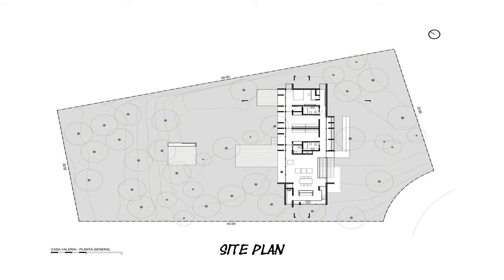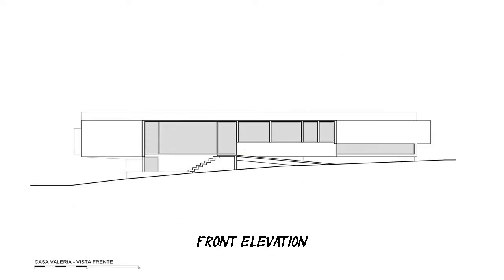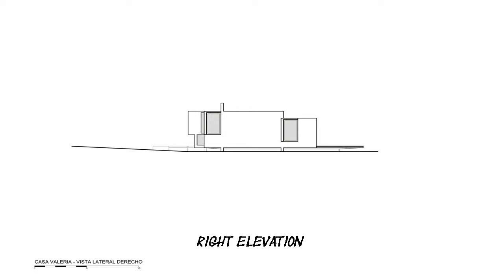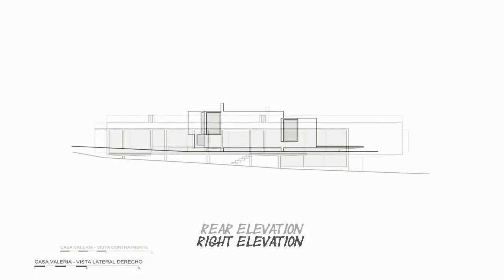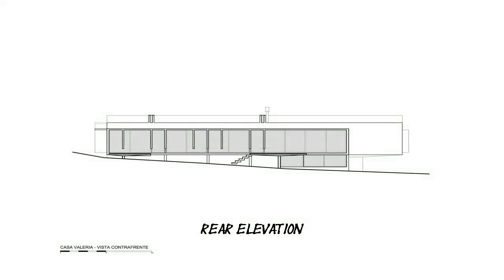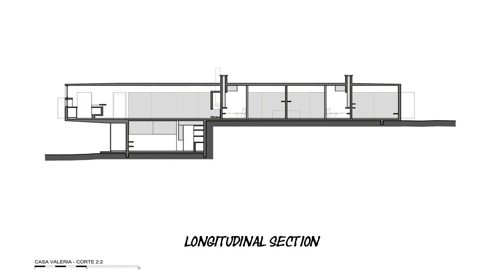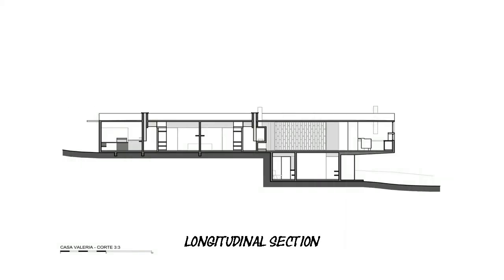Valeria House | BAK Arquitectos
HOUSES•VALERIA DEL MAR, ARGENTINA
Architects : BAK arquitectos
Area : 190 m²
Year : 2013
Photographs :Daniela Mac Adden
Collaborator Architect : Diorella Fortunati
Plot Area : 1244 sqm
Architect In Charge : María Victoria Besonías + Luciano Kruk
City : Valeria del Mar
Country : Argentina

The place
It is ground in a new development, with lush vegetation and crossed by tall dunes. The lot allows a dual income through a cul de sac at its narrowest or from the street on the opposite front. The peculiarity is that in both situations the sharp difference in height between the street and the lot becomes difficult access to the house.

The customers order was a house to move into at different times of the year that would have four bedrooms, the master with en-suite bathroom, two for the children with a shared bathroom (with multiple places to sleep as they are often accompanied by friends) and a fourth bedroom for guests with some independence, also with bathroom. The meeting place should be integrated with the kitchen and be as generous as possible. A reservoir for saving different beach items and a semi-covered garage is also required.

The proposal
It is certainly the particular batch already described, which gives uniqueness to this home.

His sharp relief, the characteristics of its accessibility, quantity, quality and position of its trees were crucial project issues.

The house was planned as a compact volume that could be located in the existing forest glade. Since this place matched the highest point of the property, it was decided to solve all the main rooms on that level giving to them an overview and the possibility to extend to the outside through generous expansions.

Following this first decision was proposed to place part of the program (in this case the sector guests) at a lower level for a smaller plant and resolve this function the height difference of the main floor with access to the lot.

The resulting prism has two very distinct façades, facing SE, quite closed with one major breach in the social sector access; the opposite, the NO, large openings, determined with a series of vertical partitions not reach the floor. This resource provides unity to a façade that has different uses, as well as give some privacy to environments and protects the incidence of sunlight directly over the openings.

The functional organization
You enter the property from the cul de sac, and that level garage, storage and access to guest sector appears. Going up a level through a concrete staircase you get to the main floor. Once you are inside the area aside of bedrooms and bathrooms and to the opposite side, the staircase that descends to the guest sector so that it is connected to the rest of the house if so required.

The area of family reunion overlooks both sides of the lot and has an expansion. The master bedroom is at the end of the most intimate area and also has an expansion.

Construction
The house is built with two basic materials: exposed concrete and glass.

The exposed concrete structure is, cladding and floor and has no external termination, interior.

The structural proposal is simple: it is supported by inverted slabs or simple beams, except in one end of the prism which is solved with a major cantilever column to release the access area.

The cover is solved by simply giving a minimum slope to the last slab to rapidly produce runoff of rainwater. H21 concrete was used with the addition of a fluidizing to this mixture with small amount of water, when dried, resulting not very compact and require sealing. The few hollow brick interior walls are plastered and painted, the floor is concrete screed cloths divided by plates of aluminum.

Furniture
Except the double bed, armchairs and chairs, the rest of the equipment of this property is resolved in concrete. Even the beds of the secondary bedrooms are resolved perforated cantilever slabs.